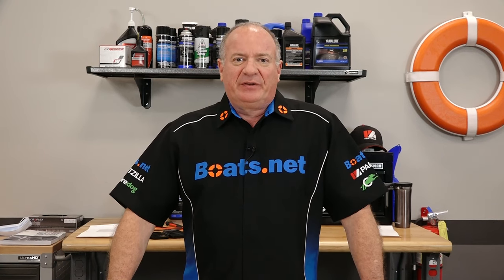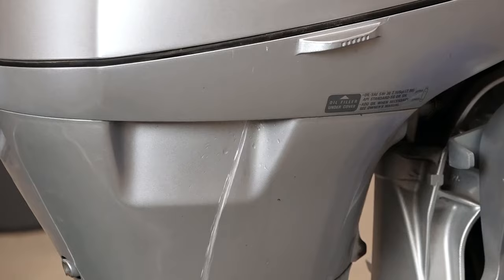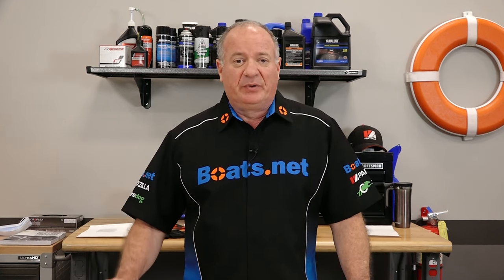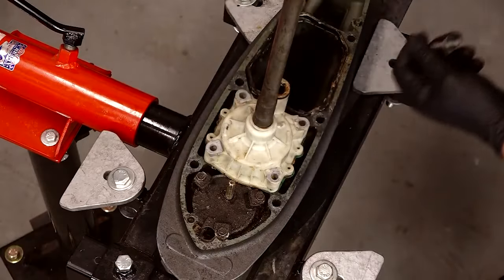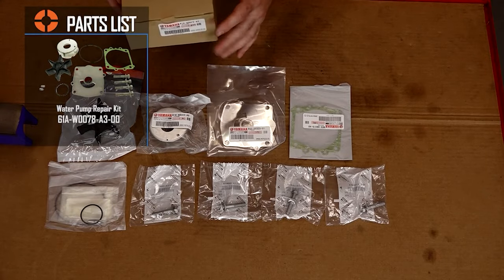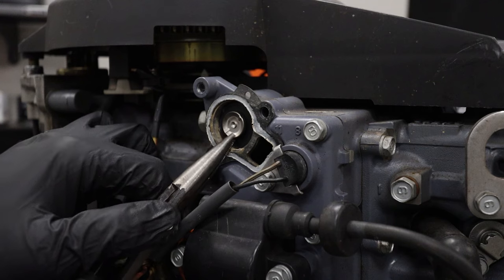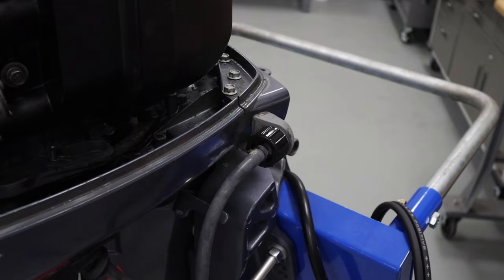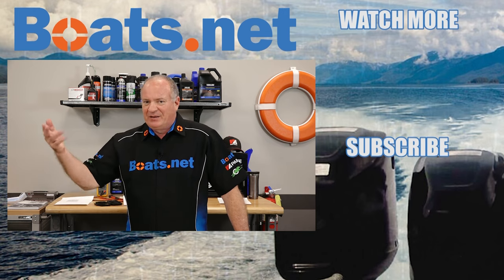Outboard Is Overheating | Why is My Outboard Overheating | Diagnosing an Outboard that Overheats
If you have overheating problems on your outboard, you could be headed for bigger problems unless you take care of it. An overheating outboard can lead to engine block damage that can be catastrophic, so rising temperatures on your outboard are not to be ignored.

In this video from Boats.net, we’ll show you how to diagnose an outboard that is overheating. There are a few key areas to look at, starting with the telltale and tracing all the way back to the water intake on your lower unit. We’ll also talk about why you need to replace the impeller in the water pump on your outboard.